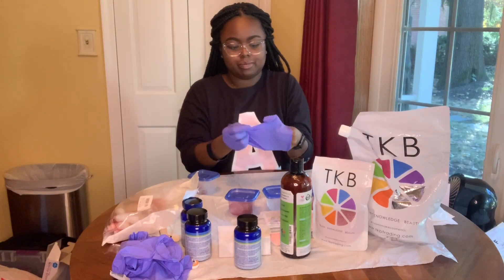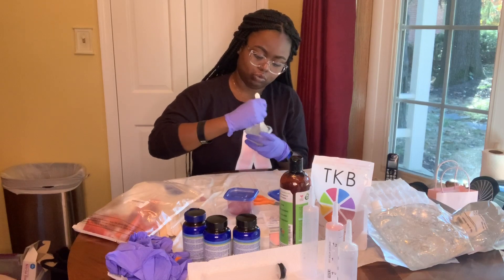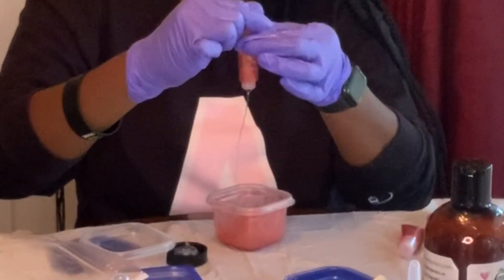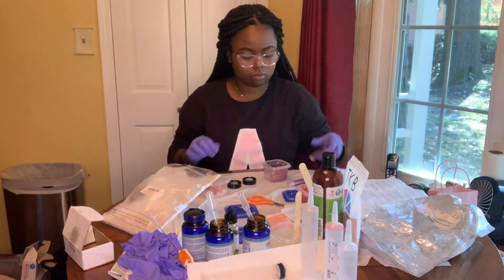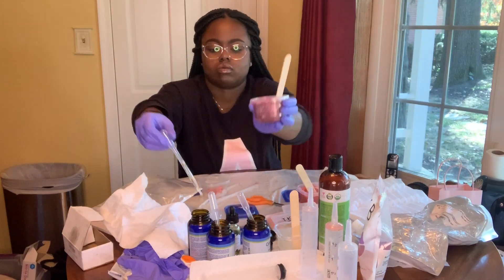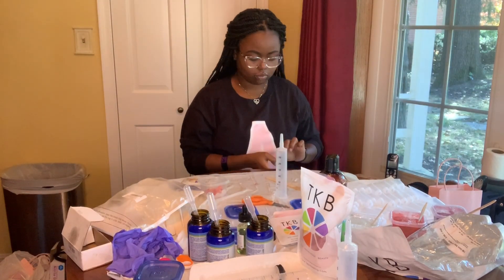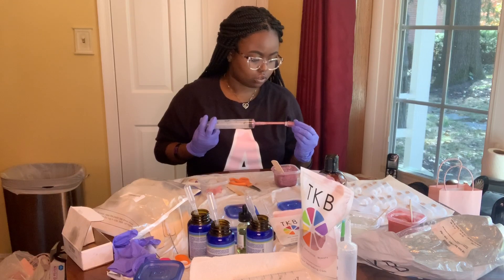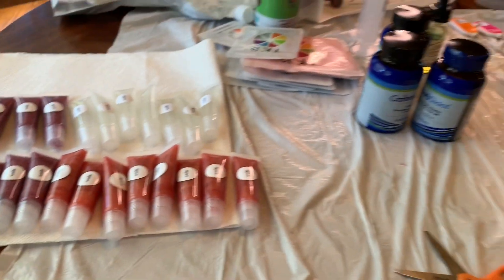How to make Lipgloss with TKB Gloss Base | Quality Control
WATCH IN HD | Whats poppin BABSINBUSINESS !! I am so pressed to finally show you how i make my lip glosses for my company using

Each lipgloss is mildly flavored and scented, check them out!

WANT MORE BUSINESS CONTENT?

3) suggest video topic in the comments
4) share with all ya ceo friends